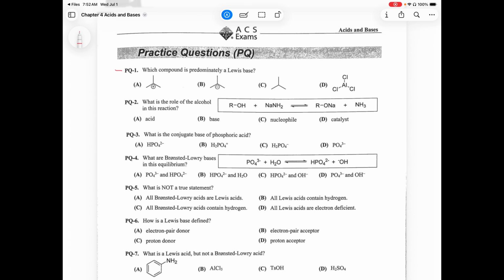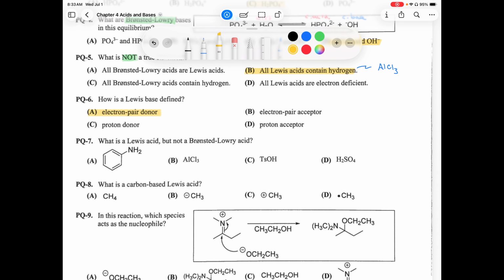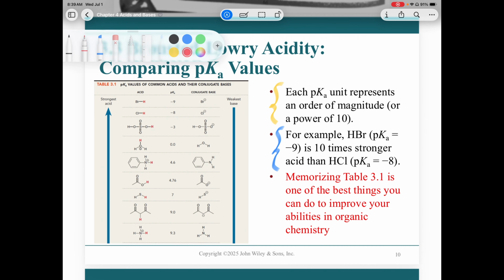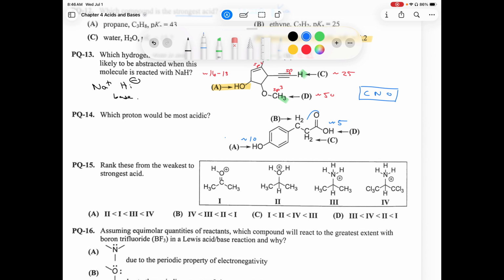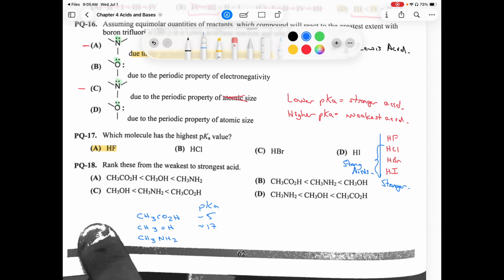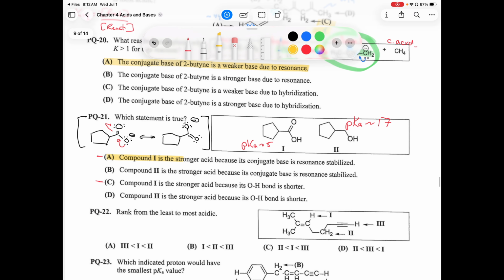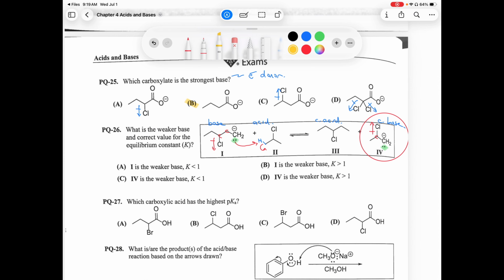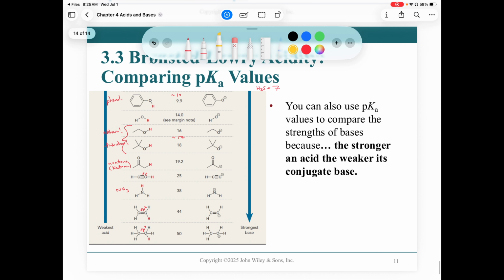ACS Organic Chemistry Study Guide 2nd Ed. Ch. 4: Acids & Bases Solutions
I also provide a short lesson pKa values in this video.